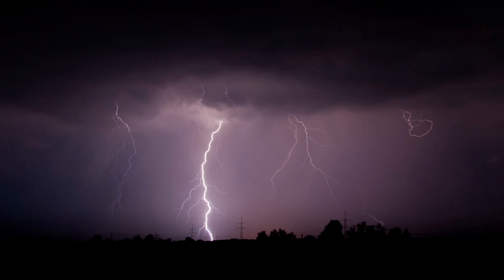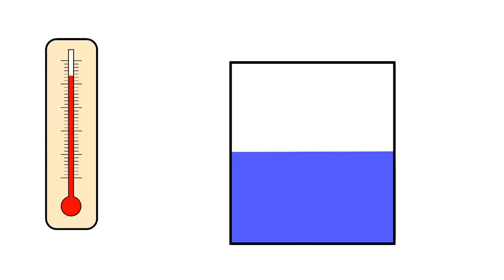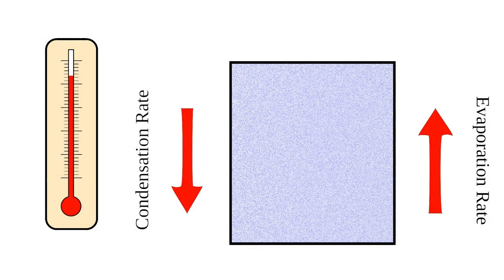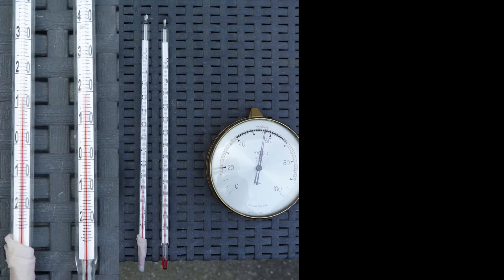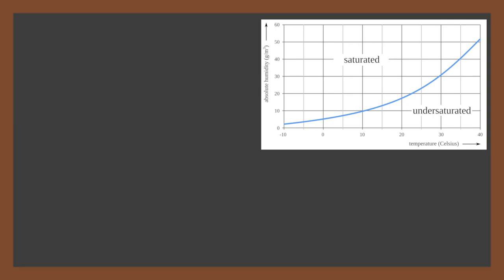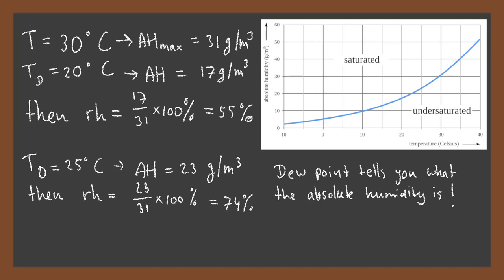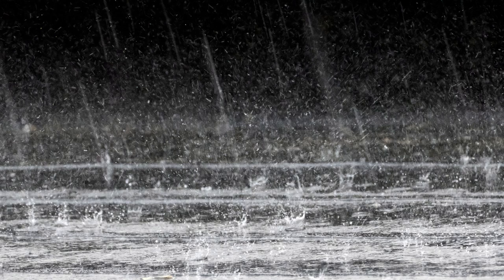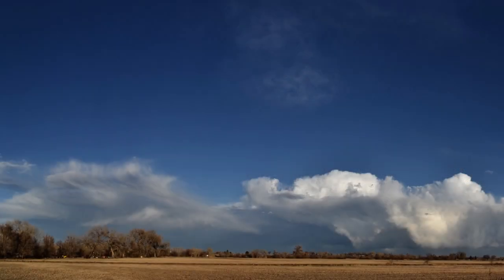Lesson 4: Evaporation and Condensation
In this lesson I explain the main forms of precipitation though the mechanism of evaporation and condensation. Also I explain the meaning of the dew point and how you can determine the dew point.

Image credits:
- Thunderstorm: Mathias Krumbholz (Wikimedia)
- Water cycle: NASA/JPL
- Animation: own work
- Rain: W. Carter (Wikimedia)
- Sleet: Runningonbrains (Wikimedia)
- Hail: Raysonho @ Open Grid Scheduler / Grid Engine
- Snow: Oleg Magni from Pexels.com
- Snowflake: Glkvs2 (Wikimedia)
- Dew: Rajatkantib (Wikimedia)